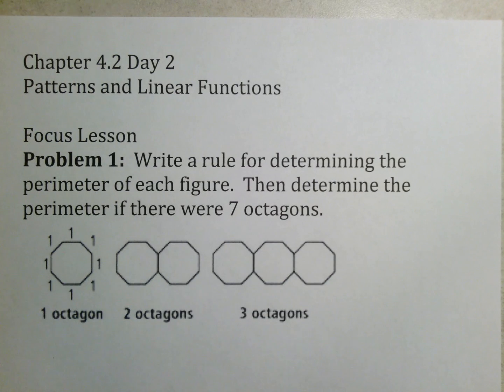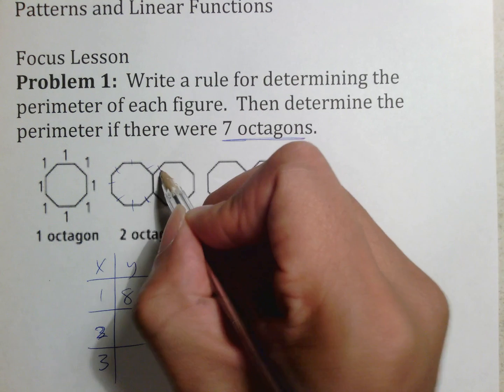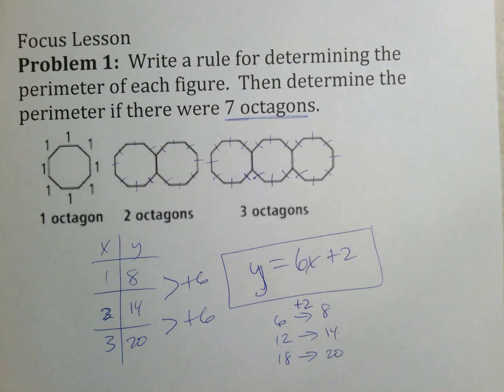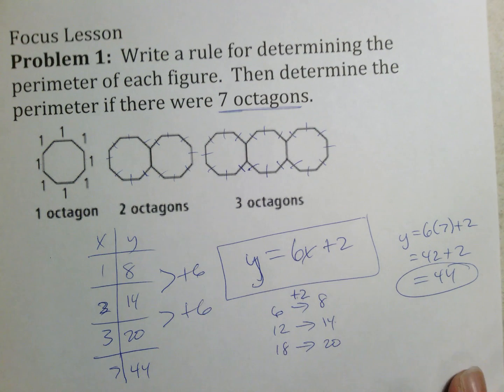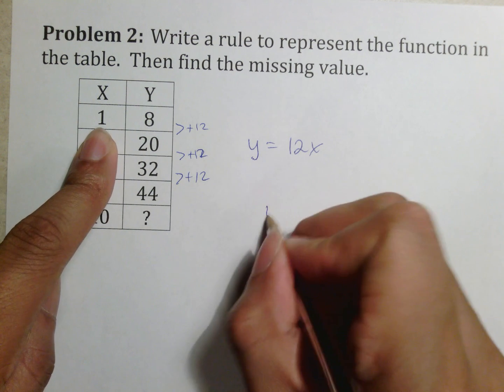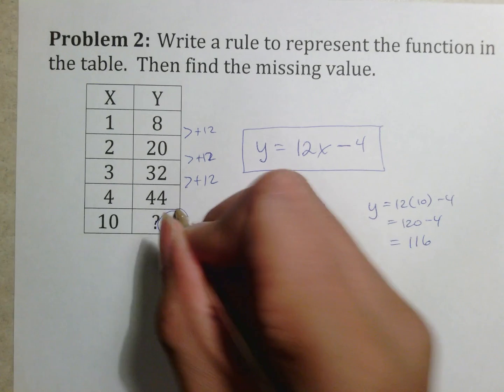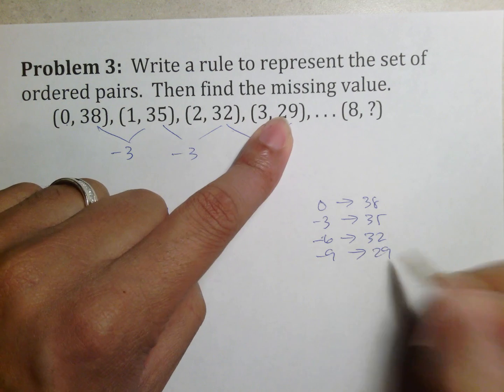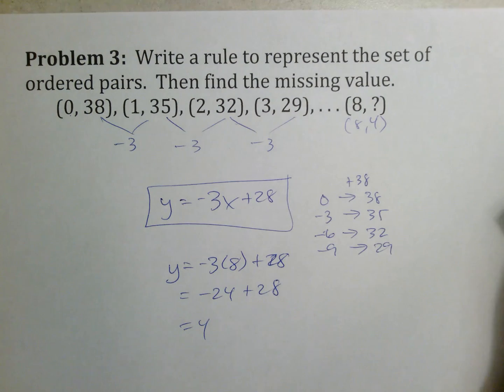SSHSMATH - Ch 4 Sect 2 Day 2 Focus Lesson